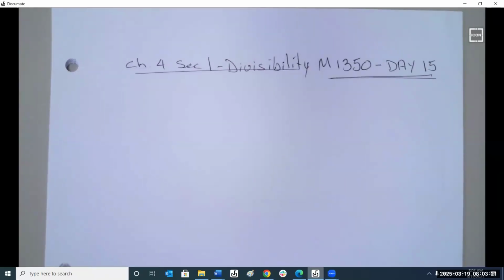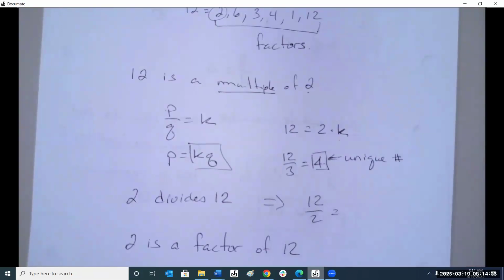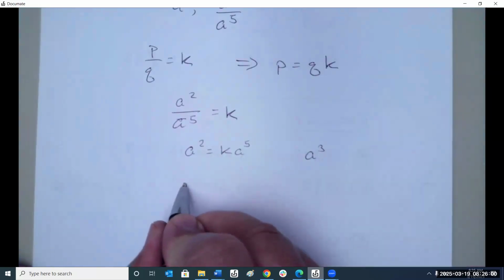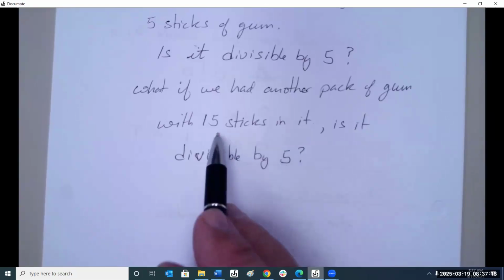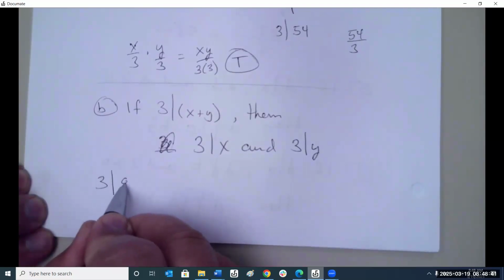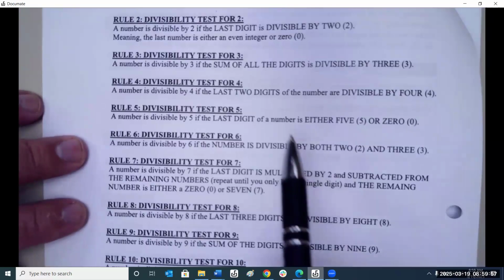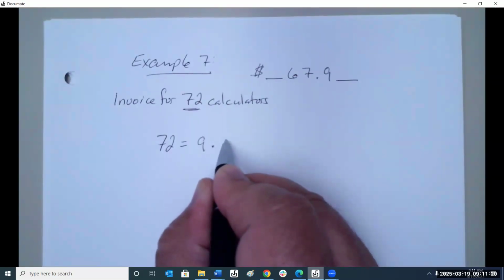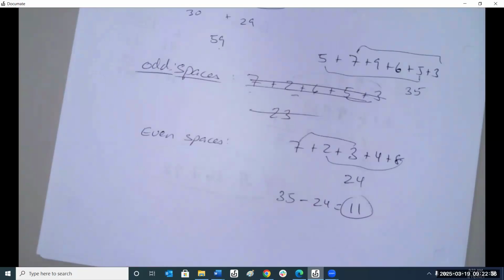MATH 1350 CH 4 SEC 1 Divisibility DAY 15